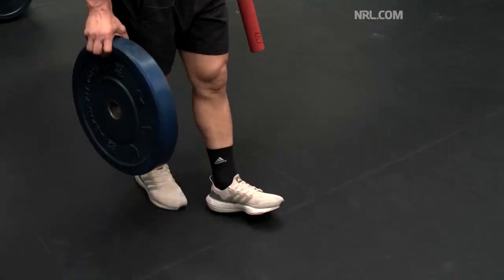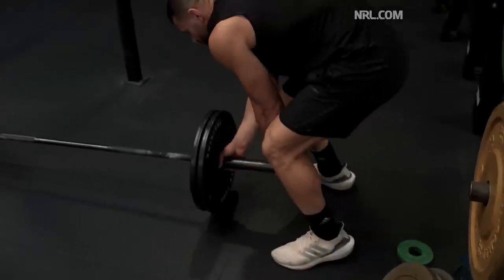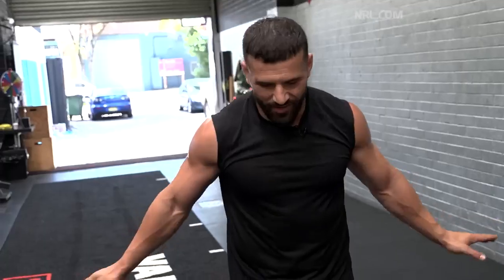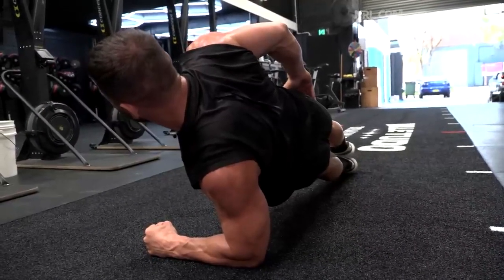Pre-season explained: In the gym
Josh Mansour takes us through an NRL pre-season gym session and explains the importance of the modern training regime